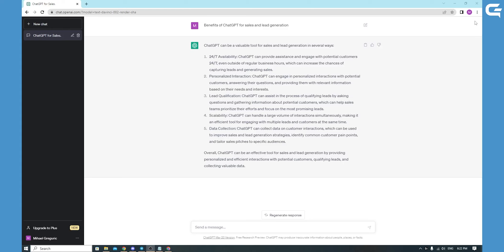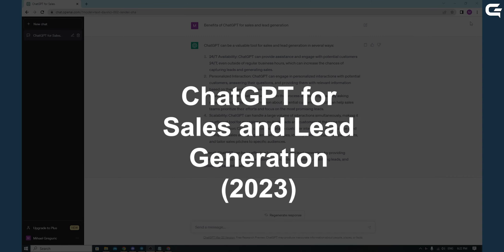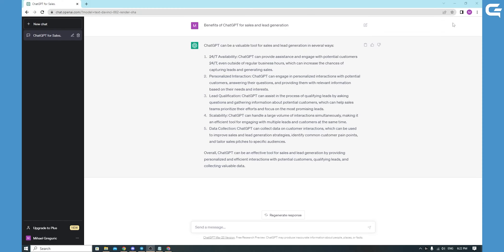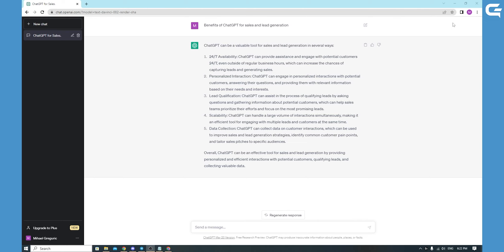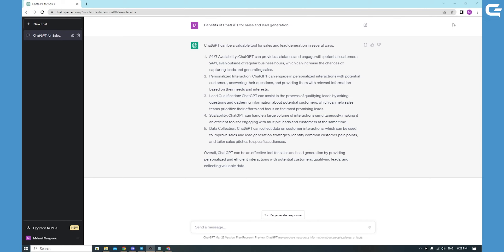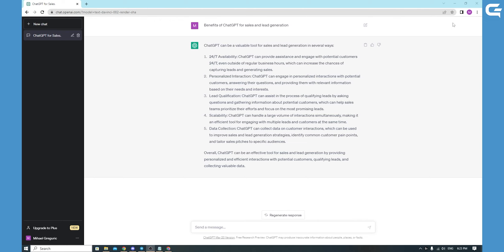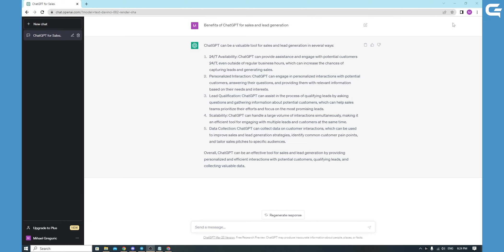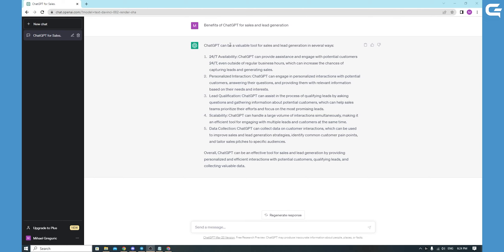How to use ChatGPT for Sales and Lead Generation-CRUCIAL INFORMATION!!!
How to use ChatGPT for Sales and Lead Generation

In this video, we will show you How to use ChatGPT for Sales and Lead Generation